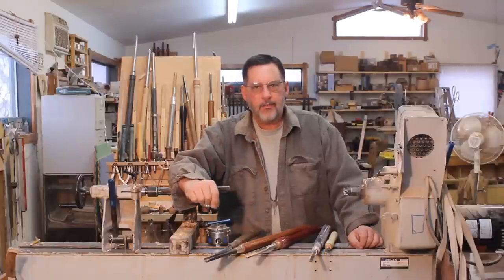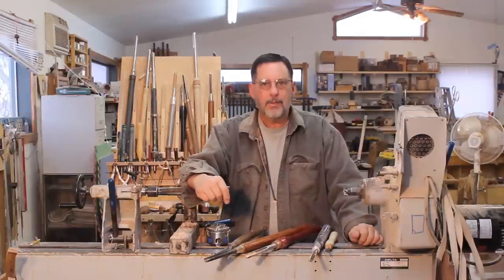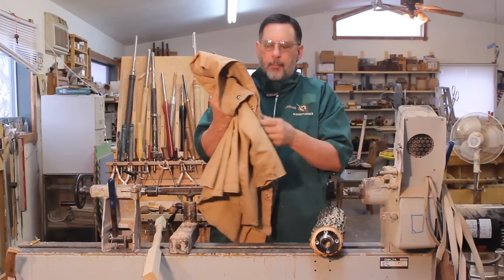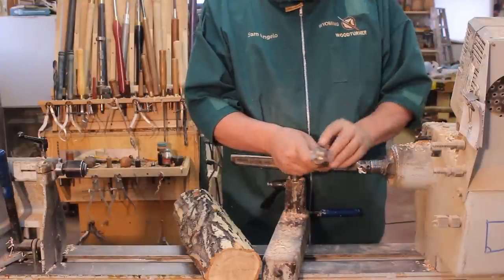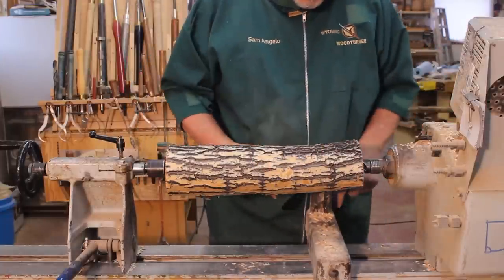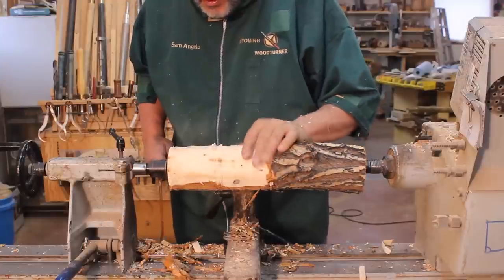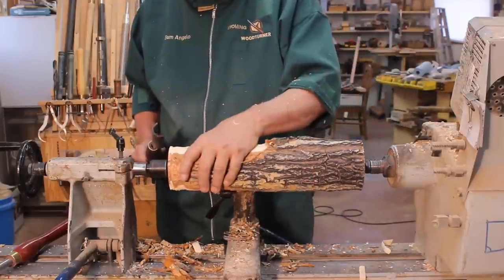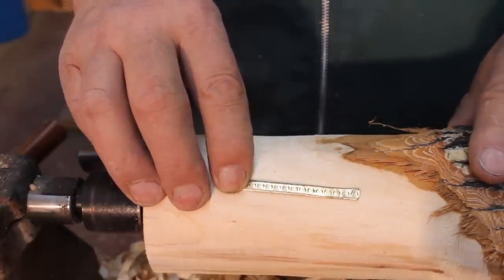Spindle Turning Safety for the Wood Lathe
Sam covers the importance of being safe when turning spindles on the lathe. He offers some tips on preventing injury and accidents while using the spindle roughing gouge as well as mounting wood between centers.